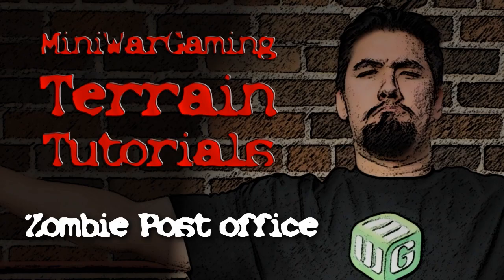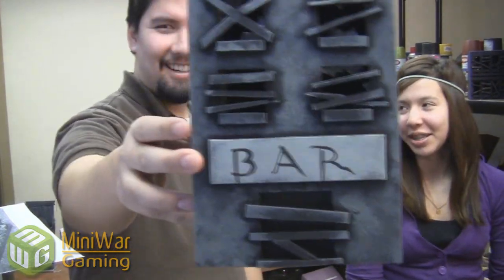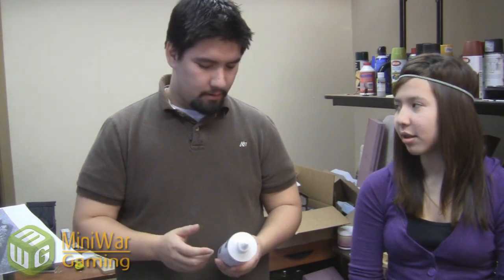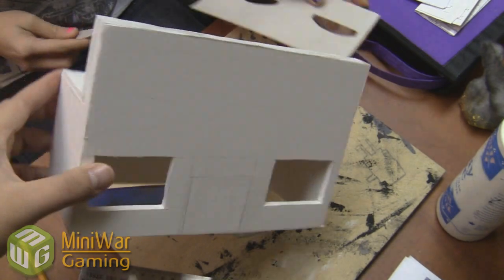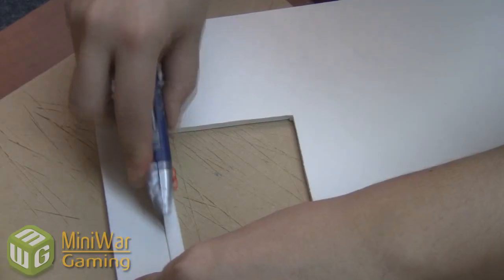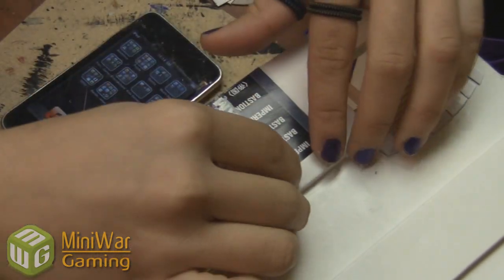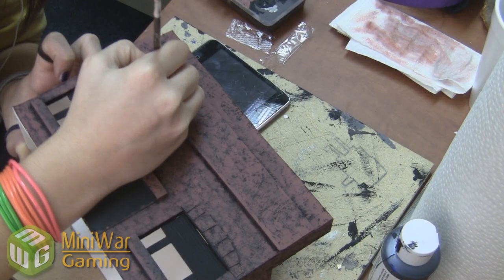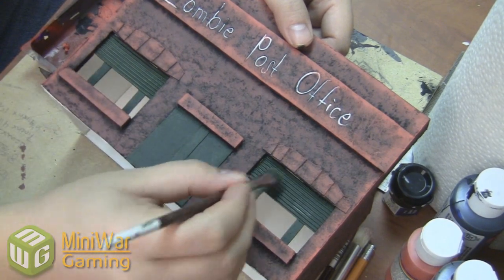Terrain Tutorial: Making a Zombie Post Office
Zombies gotta send mail to their zombie pen pals too you know.